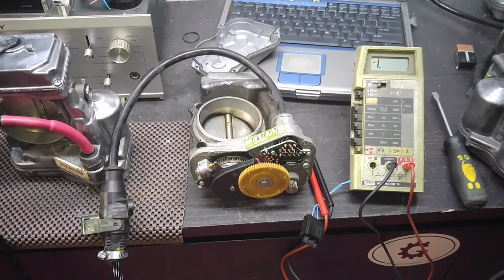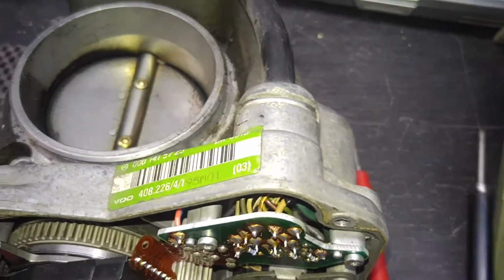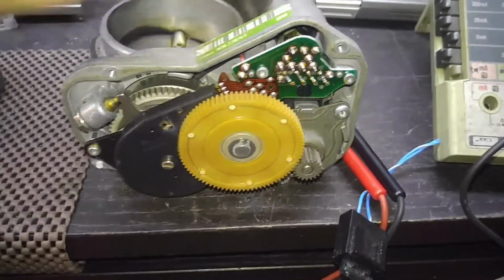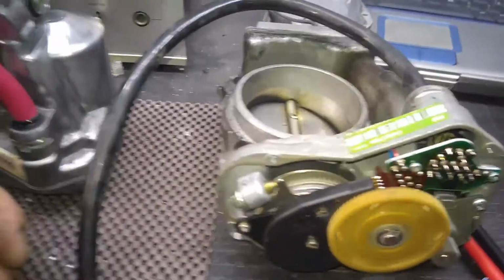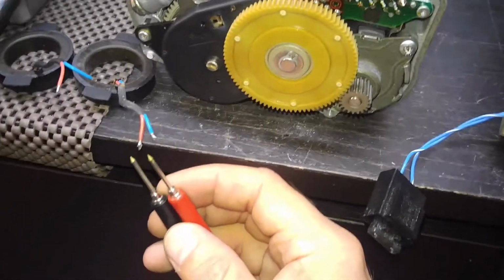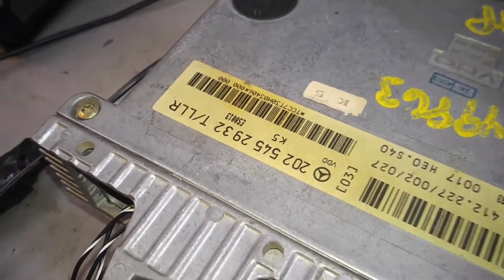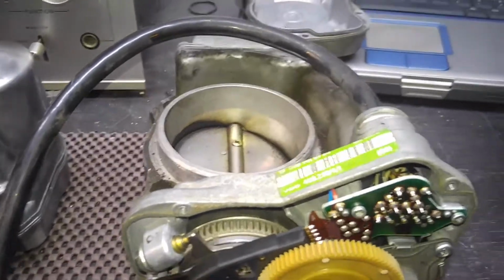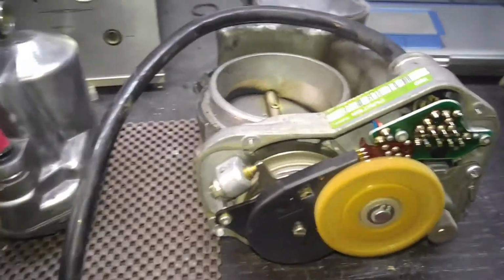Screeching sound from throttle body.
Bench test of defective throttle body from 1995 Mercedes S320. Non-ASR 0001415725. Customer noticed loud screeching noise coming from throttle body. Showing same symptom during bench test before repair.
Unit has deteriorating wiring and internal clutch coil failure.
For Mr. Lee in OR